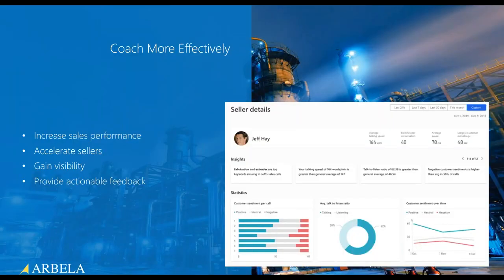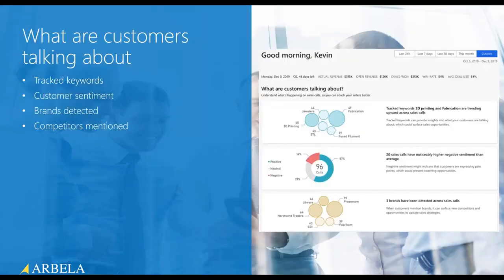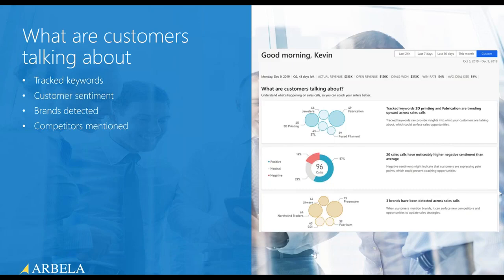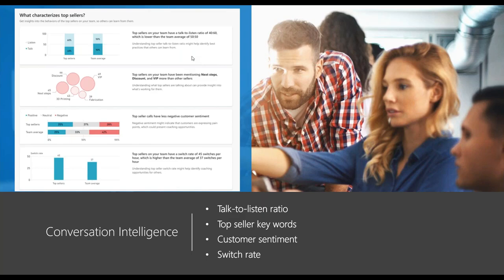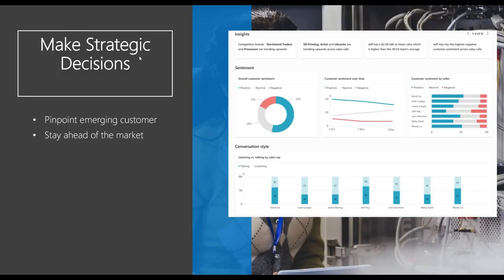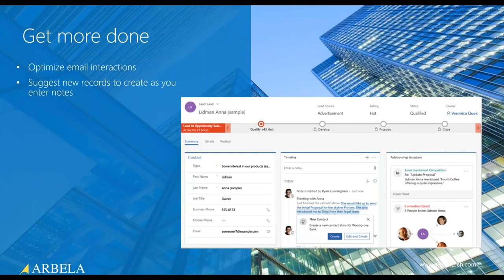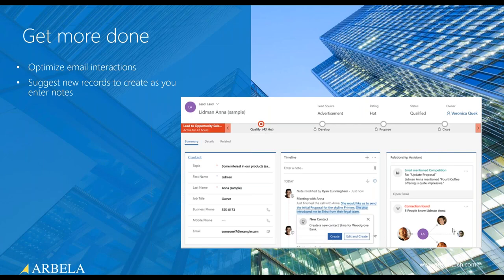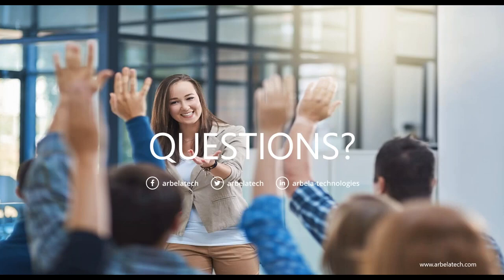Microsoft AI Sales Insights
Review the Sales Insights features :
*  Conversation Intelligence
*  Coach More Effectively
*  Make Strategic Decisions
*  Sell Smarter with Contextual Insights
*  Make Connections
*  Get More Done
*  Innovate With An Adaptable Solution